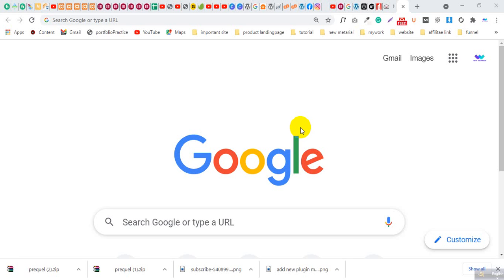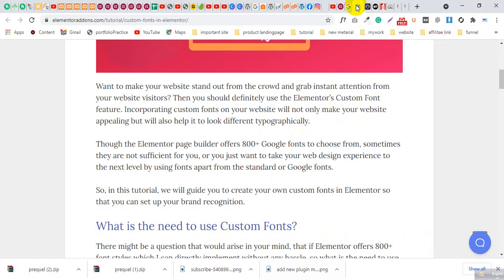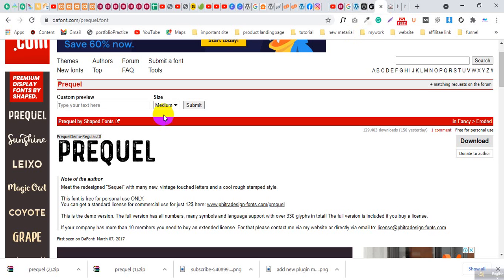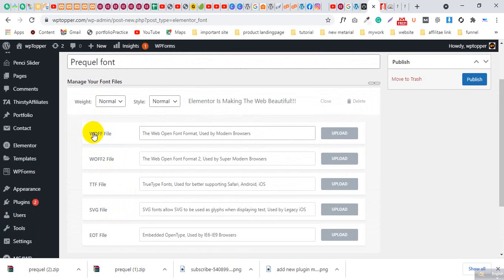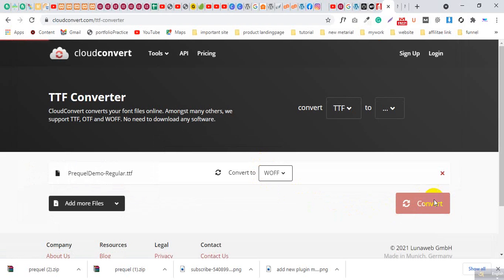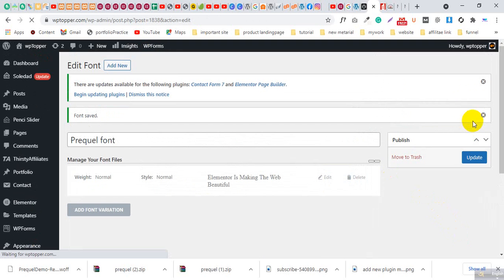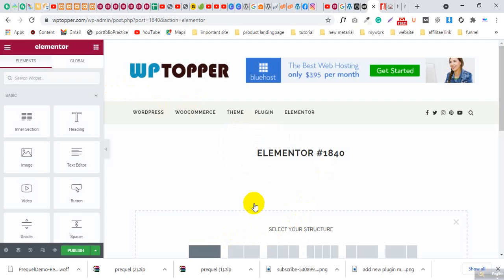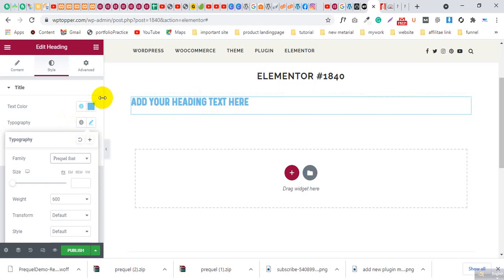How to add custom font in your website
elementor offers 800+ different types of google fonts to design your website. but sometimes it's not sufficient for you, and you want to
add custom font to your website that's represent your business and attracts your customer.
In this tutorial, we will guide you on how to add custom font to your website.

Our Services:
👉Create Landing page
👉Create One-page website
👉Create a blog website
👉Create a sales funnel
👉Create  Ecommerce Website
👉Create a complete website at a reasonable price